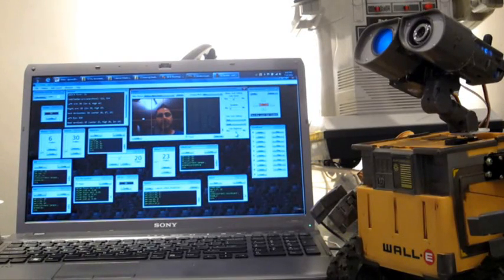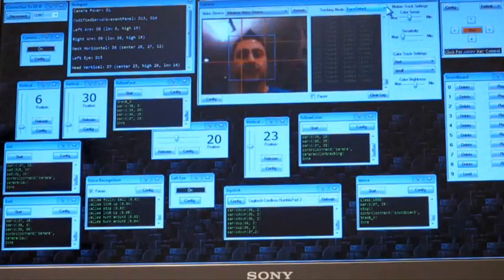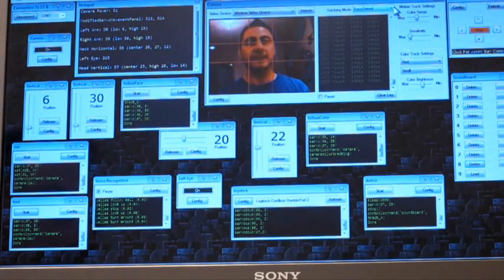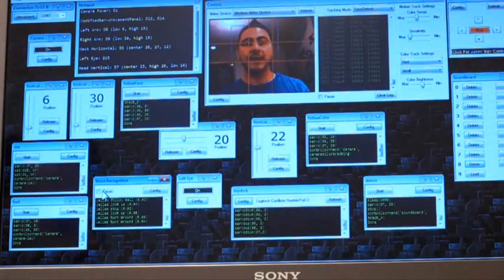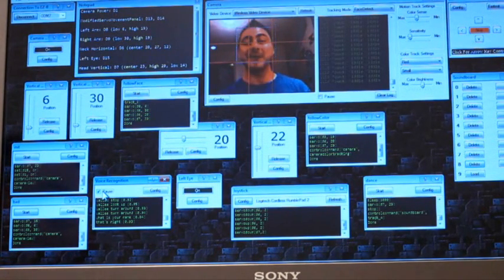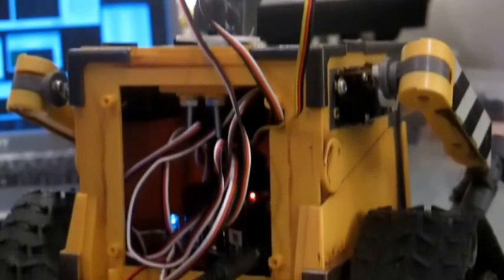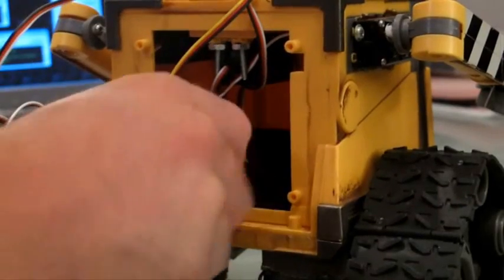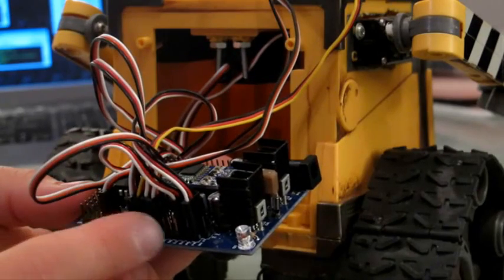The REAL Wall-E Robot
Want to see more of my robots?

This is a robot built by DJ Sures using the EZ-Robot EZ-B Robot Controller and Synthiam ARC Robot Control Software.

The original toy was a U-Command Wall-e that was modified. His tracks are driven by two modified servos. The arms, neck, and head are controlled by standard hobby servos. The camera is an EZ-Robot EZ-B wireless camera.

I put this together with a hot glue gun, Dremel, and inspiration from a great movie. My video does not do this Wall-E robot justice; his personality is far more interactive and humorous in real life. I may make a longer video another day :) ... He is definitely the star of the show!